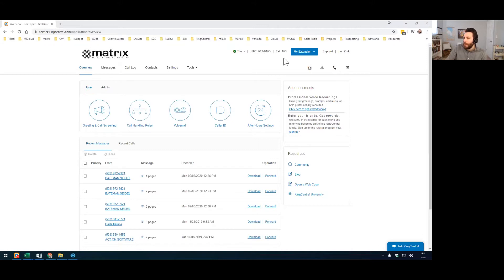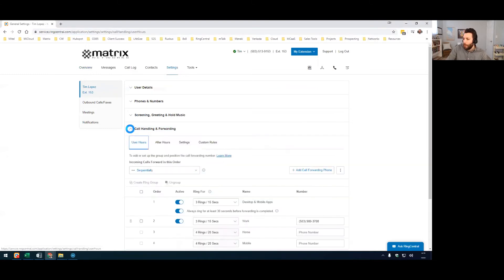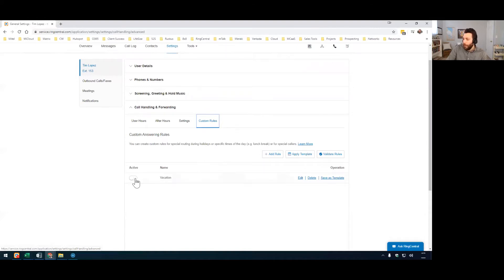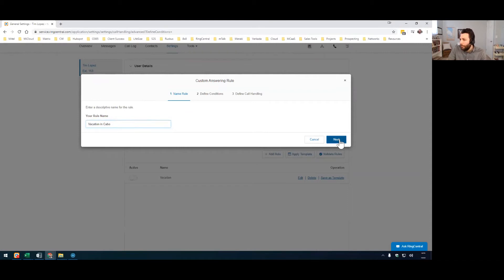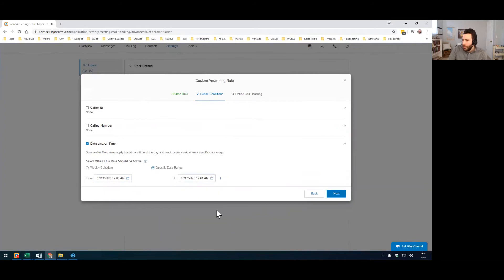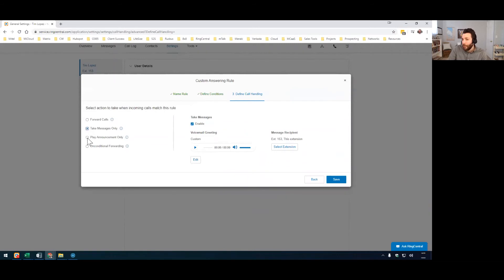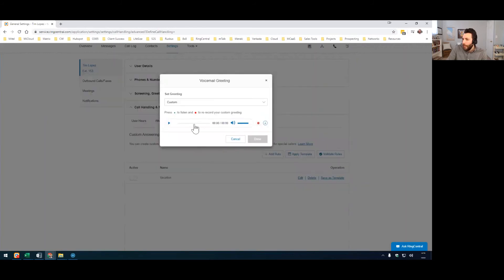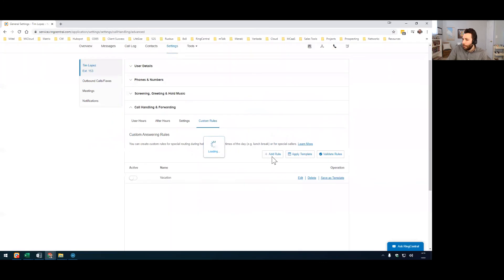RingCentral Training | How to Customize Your Voicemail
Free training on RingCentral - How to setup custom voicemail greeting. Training provided by Matrix Networks, Preferred Partner in Portland Oregon.